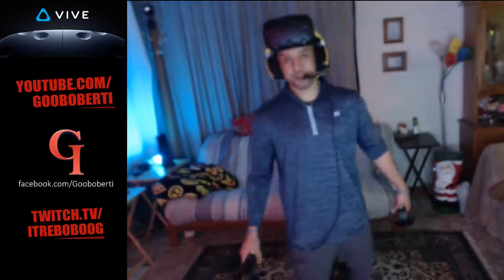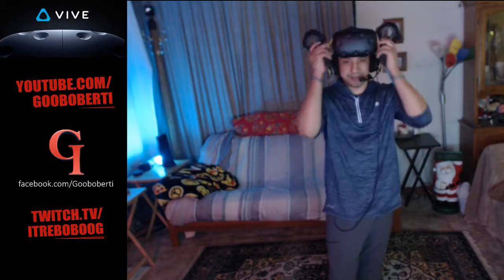Electric Whiplash! Space Pirate Trainer VR | Gooboberti VR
I figure out some new moves - Using double electric whips :D

360fly 4k Camera -
I use this to record my 360 videos:

Portable Power for wireless headphone, cellphone, camera, vive controllers
AmazonBasics Portable Power Bank - 16,100 mAh ($29.99)

Headphones/Microphone:
Corsair VOID Wireless RGB Gaming Headset w/ 7.1 Dolby Surround Sound
.. 7.1 surround sound in headphones.. Yes..

Video Card:
Nvidia GTX 1080 (Founder's Edition)

Mouse:
Corsair Gaming SCIMITAR RGB MOBA/MMO Gaming Mouse, Key Slider Mechanical Buttons, 12000 DPI, Yellow - on sale for just above $60

My Computer Hardware and Accessories - see full list in link, or check out the individual items below:
To set up your own Virtual Reality experiences as home, the following link provides a listing of every single piece of Computer Hardware I have under operation - to include both VR systems (Oculus Rift and HTC Vive) and all Playstation accessories:

The above link lists everything, including all of my PSVR components.